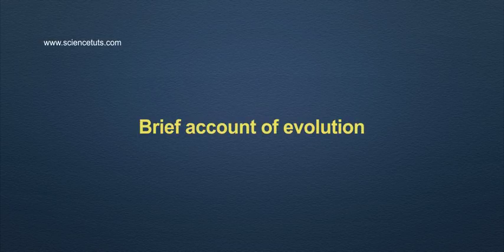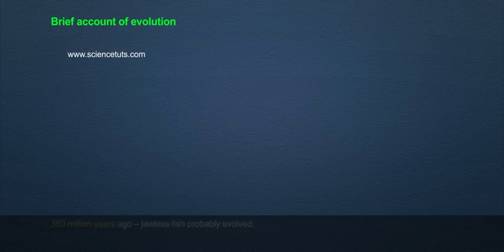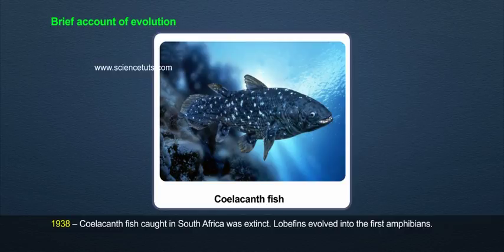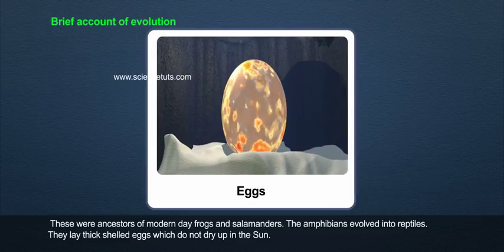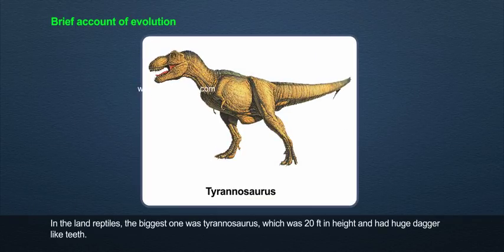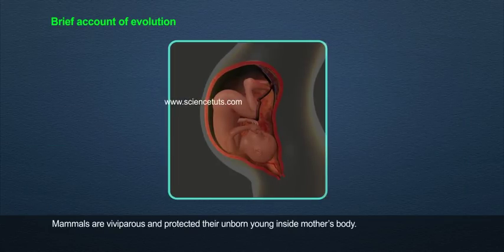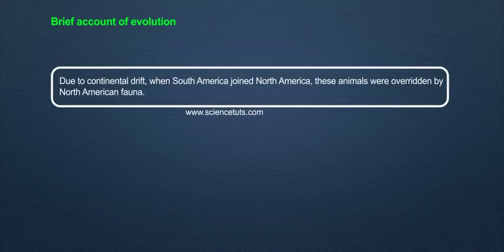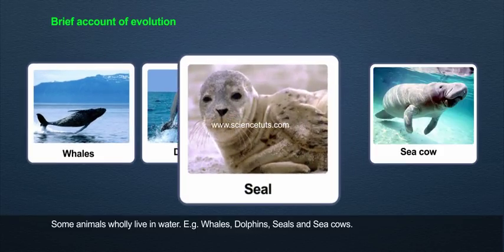A BRIEF ACCOUNT OF EVOLUTION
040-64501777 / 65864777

7 Active Technology Solutions Pvt.Ltd. is an educational 3D digital content provider for K-12. We also customise the content as per your requirement for companies platform providers colleges etc . 7 Active driving force "The Joy of Happy Learning" -- is what makes difference from other digital content providers. We consider Student needs, Lecturer needs and College needs in designing the 3D & 2D Animated Video Lectures. We are carrying a huge 3D Digital Library ready to use.

A Brief Account of Evolution. The Big Bang Theory is the most accepted theory regarding the origin of earth and life forms in it. ... Eventually, simple unicellular organisms evolved to form much more complex multicellular organisms.